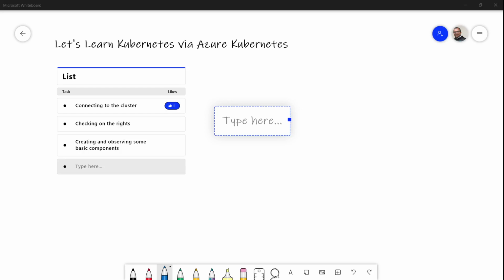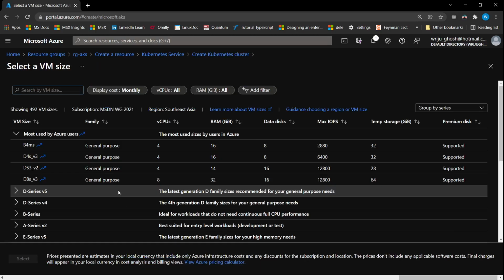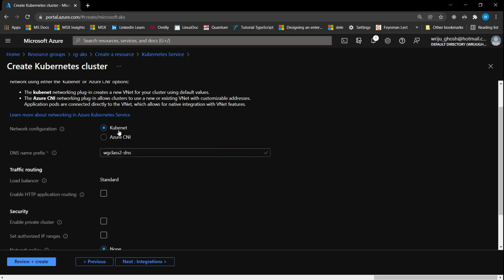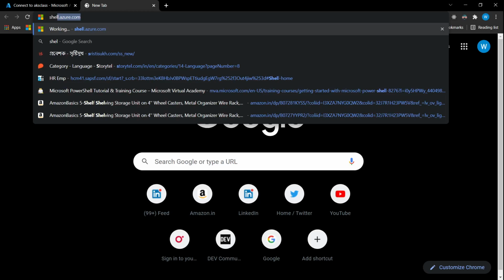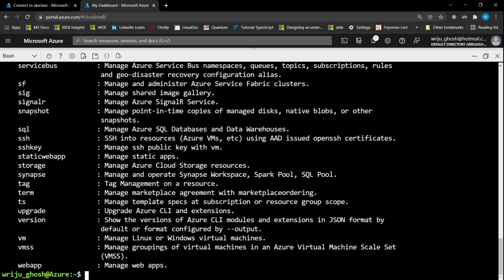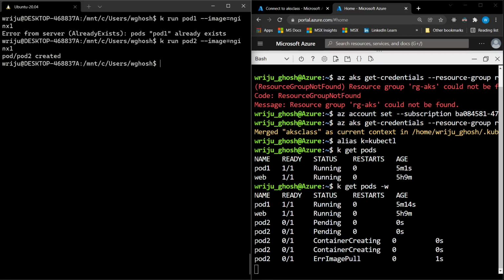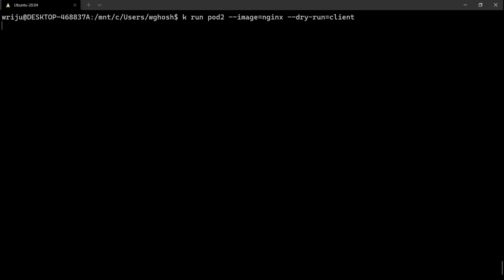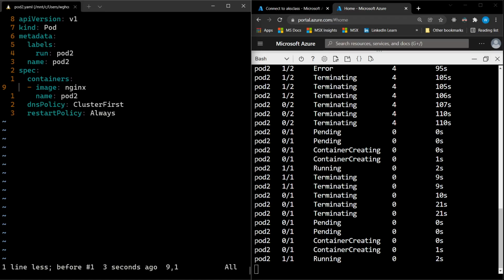AKS10 Learn Kubernetes via AKS Part 1